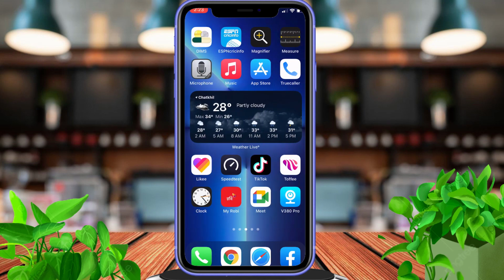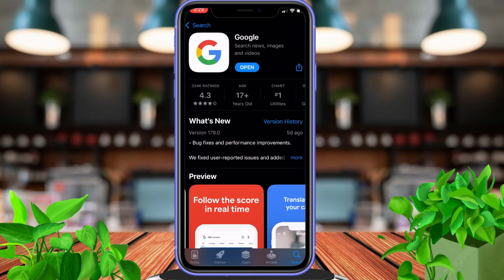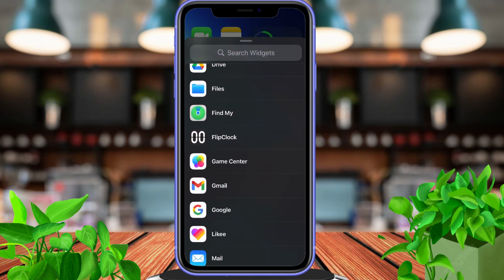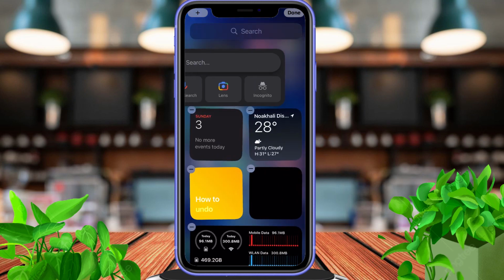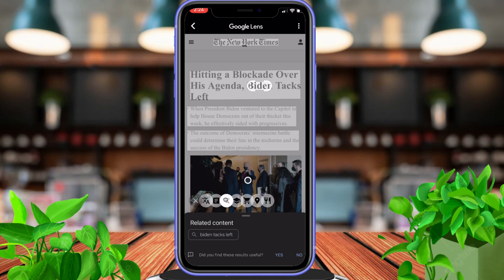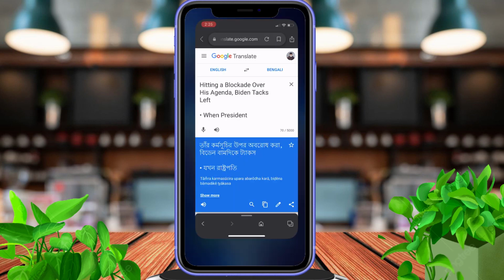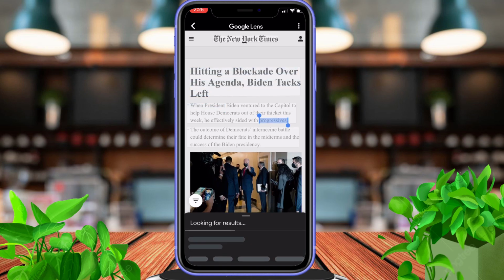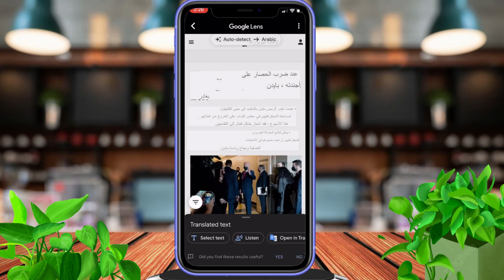iOS 15 Live text Not working iPhone X, 8 Plus,8,7Plus, 7, 6s Plus, 6s? Alternative Live text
In this Video you learn How to use iOS 15 live text Alternative Google Lens using. Google lens is better then iOS Live Text.